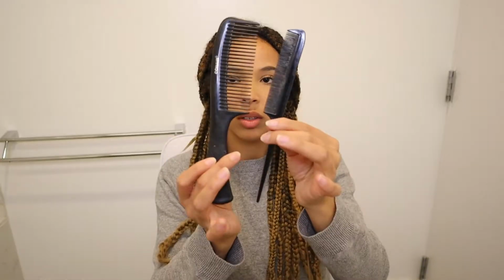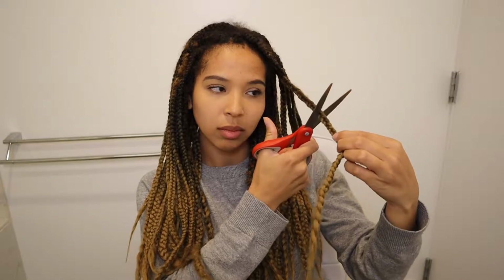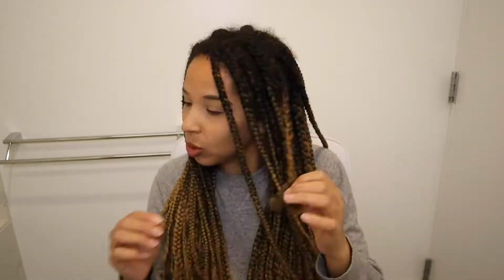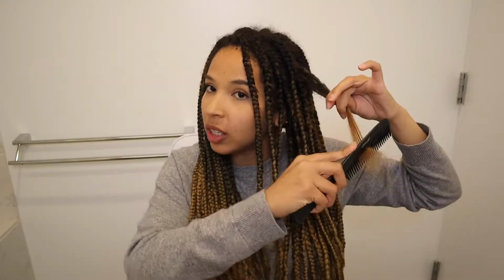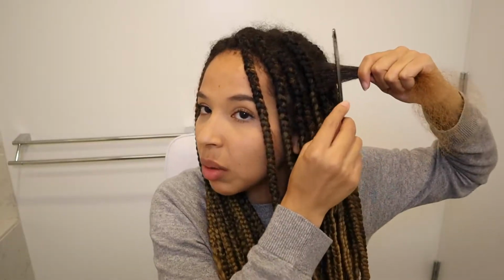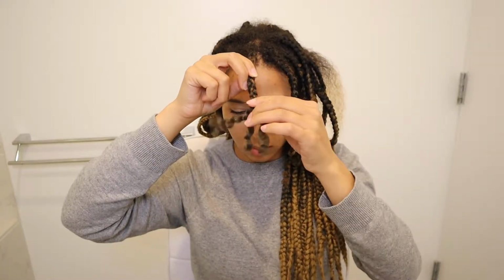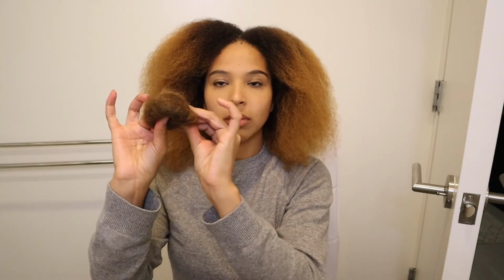Taking Down My Box Braids | Quick & Easy Tutorial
Hi loves!!

HAPPY NEW YEAR!! I wish you all the love, happiness, success, health, and wealth in the world.

I FINALLY 😂 uploaded a video for you on how to remove box braids. It was super simple and quick so I am sure it will help you if you also want to remove your braids yourself. More videos to come for 2020 so stay tuneeeed.